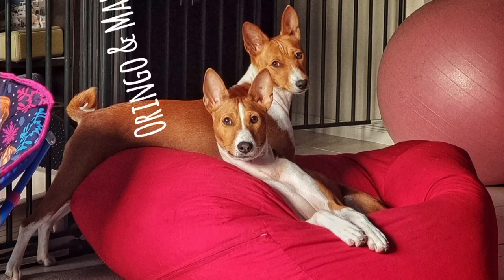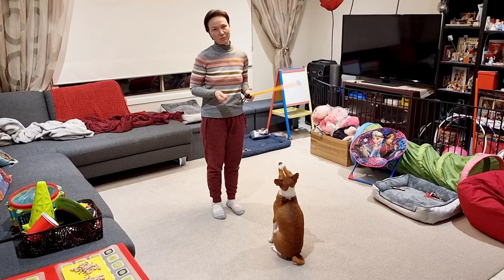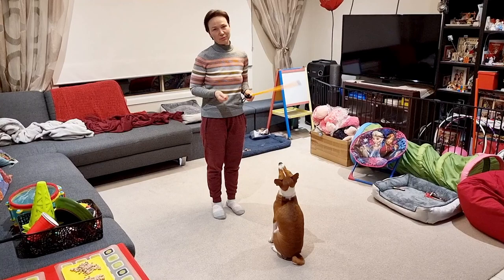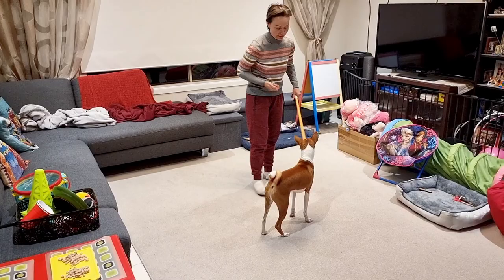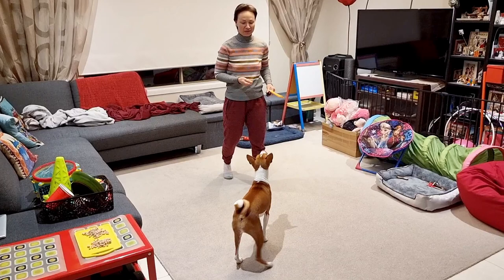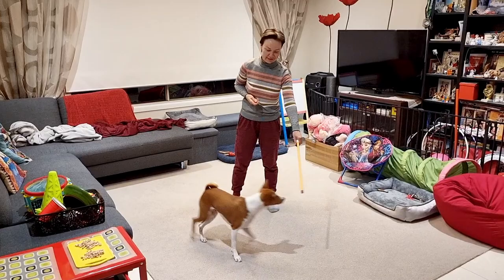Target training with basenji - Oringo follows a stick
Target training is so useful when teaching new tricks and movements!